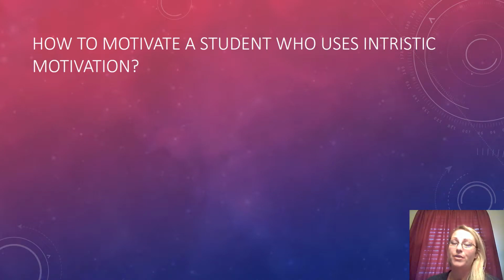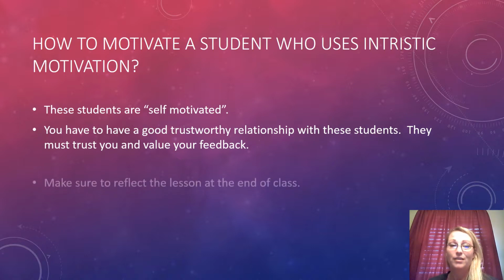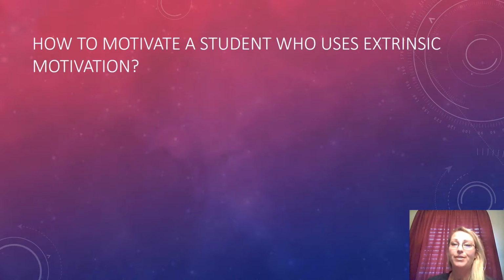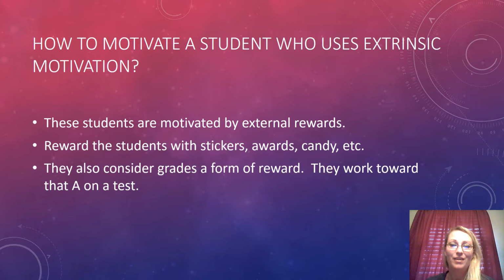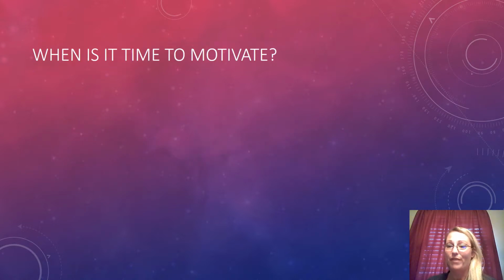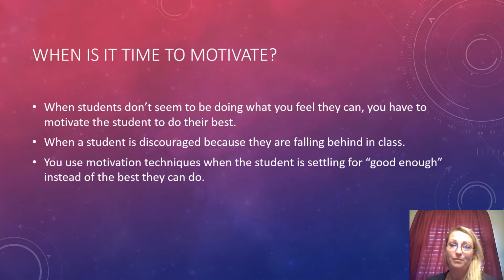Motivating students to learn project 3 12 1 17